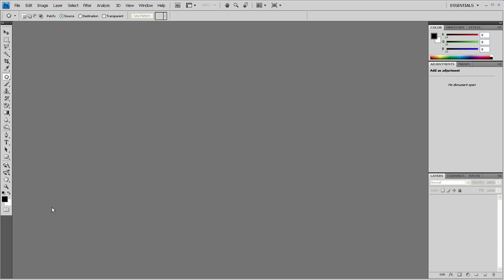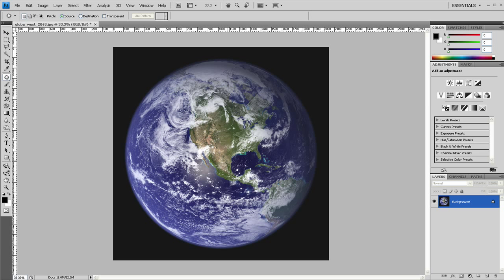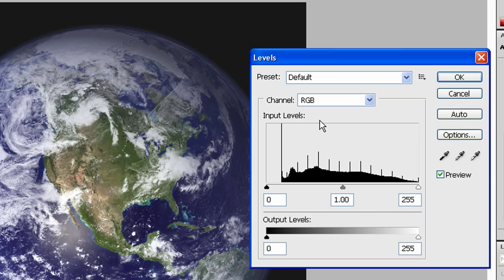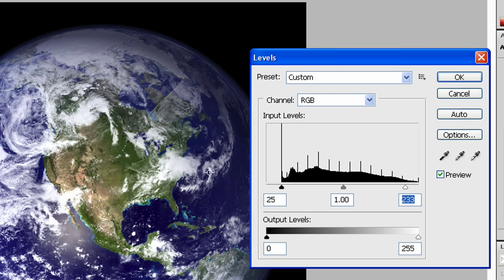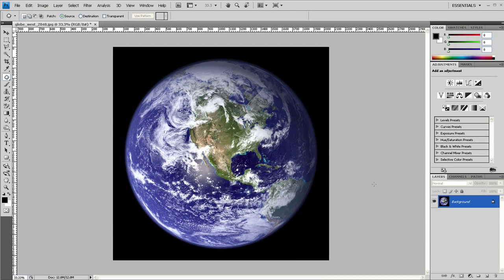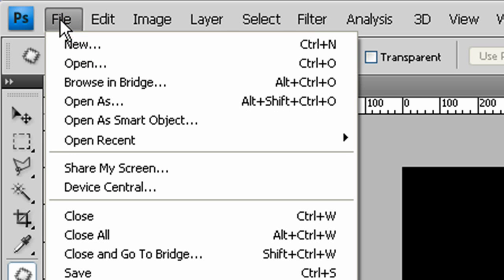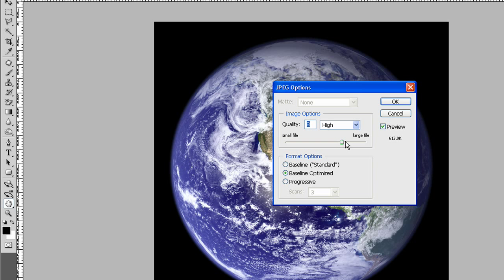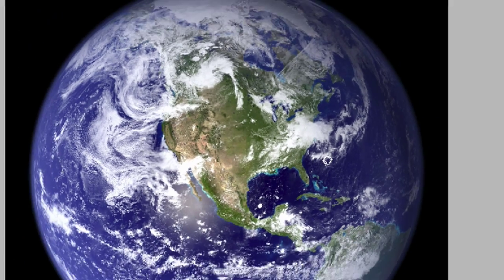Photoshop 101 e.2 - Simple Editing : Beginner Photoshp Tutorial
A tutorial series covering the very basics of working in Adobe Photoshop CS4.  This video covers basic editing using levels and how to save a jpg image

Want to know how to do something in Photoshop? Request a tutorial in the comments or post here